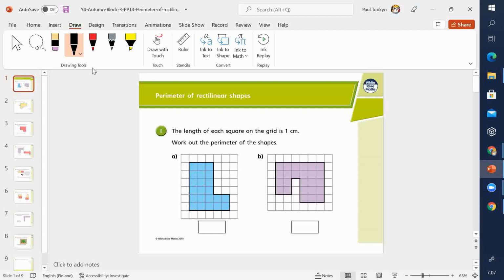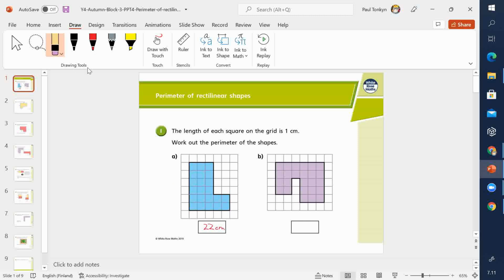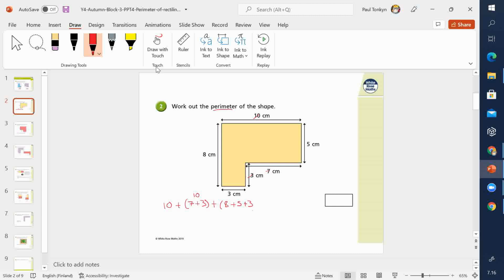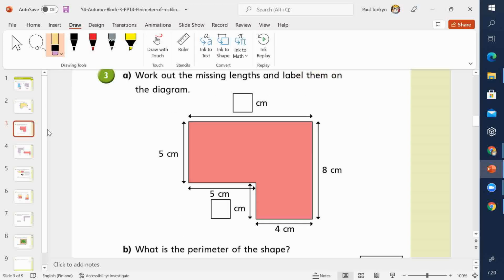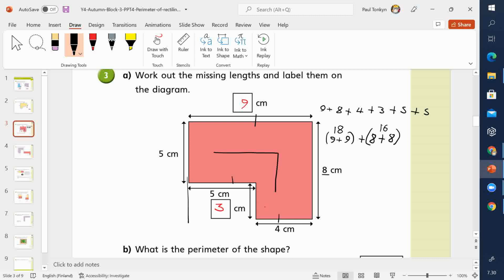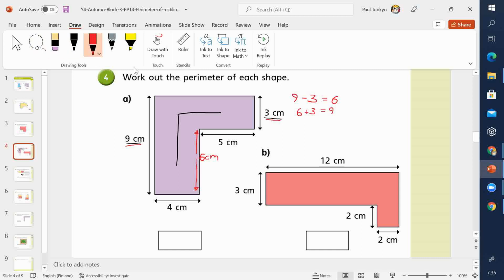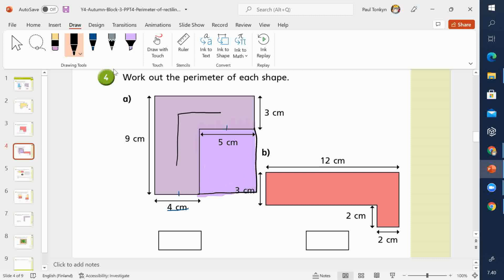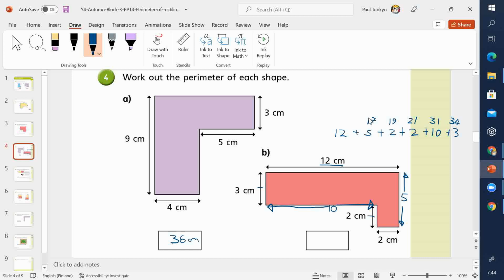Maths week13 Monday Perimeter of rectilinear shapes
Perimeter of rectilinear shapes.